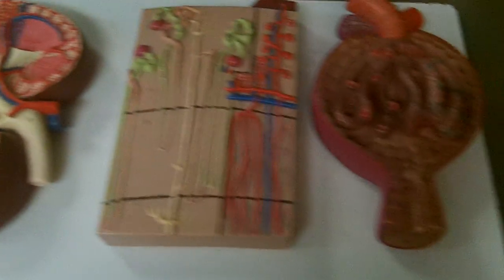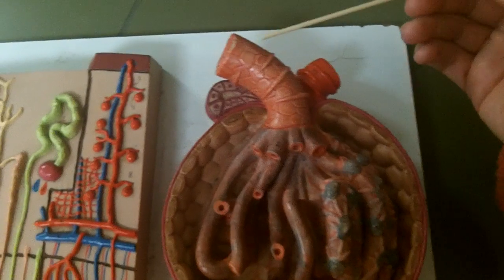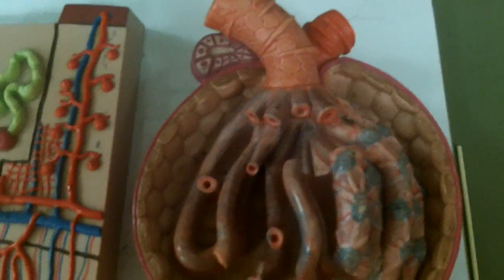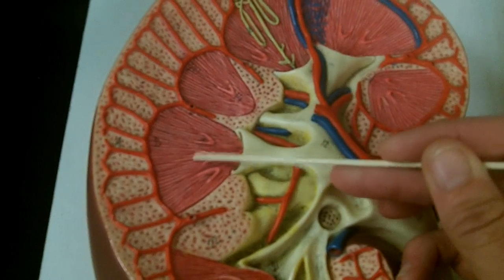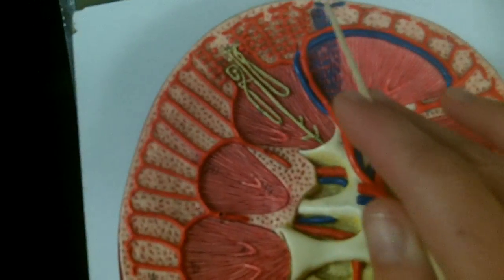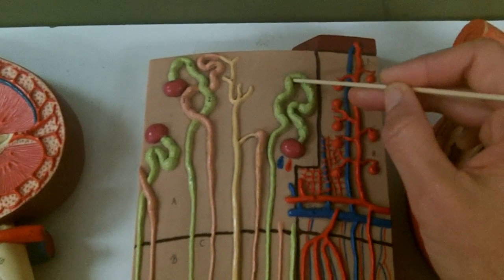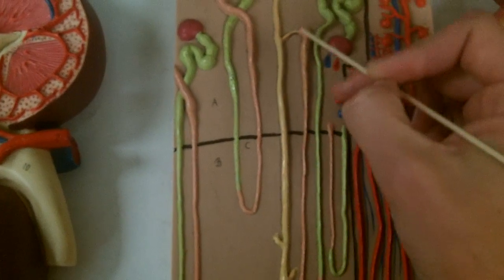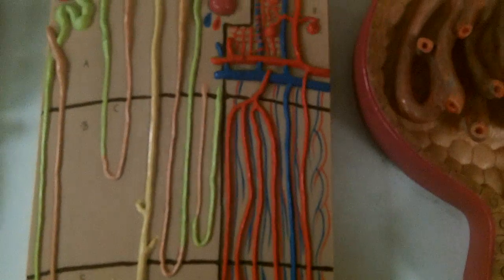kidney model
kidney anatomy